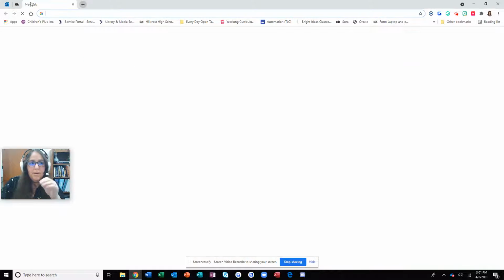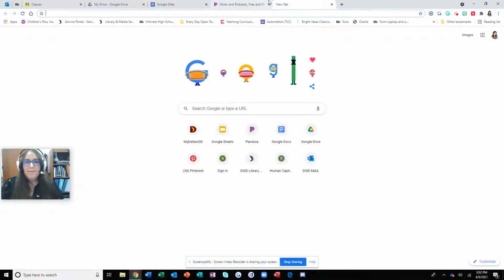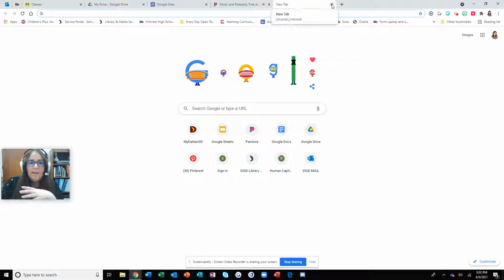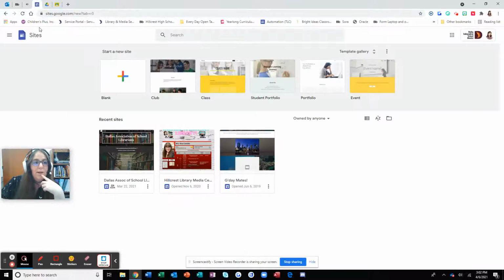Tech Tips - Pinning Tabs on Chrome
Quick tip tutorial on pinning tabs in your Google Chrome browser!